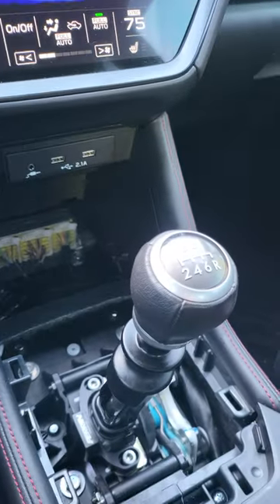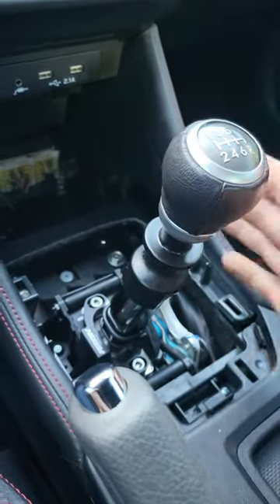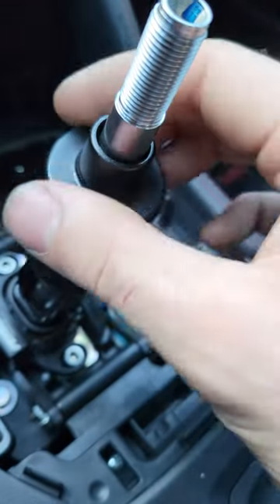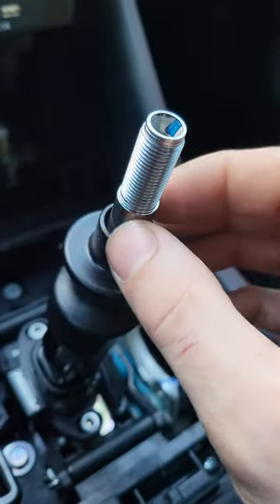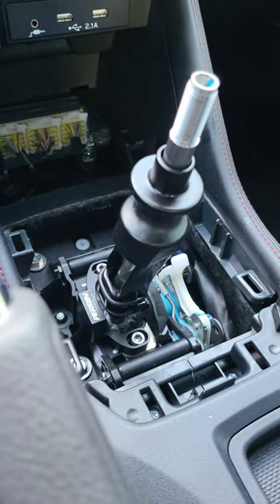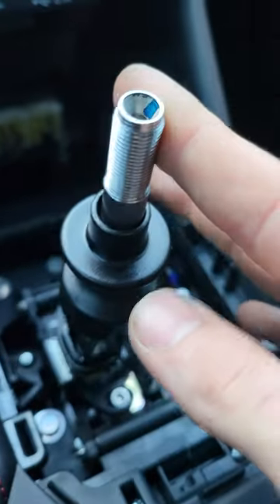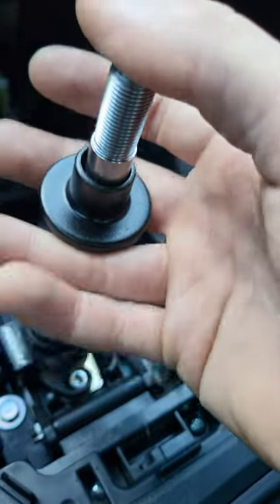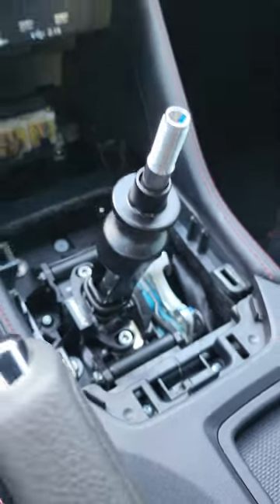2022 Subaru WRX STI Short Throw Shifter Knocking Noise 😑 Suggestions?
Updated Update - Reverse lock out pops up over the shift stop at times when going 1st to 2nd. Ordered the COBB nylon shift stop for OEM shifter 😁👌 much better design like the stock shift stop for reverse. Video soon!
Update - I put my oem shifter back in and installed the shift stop on the oem shifter.
Shift stop works prefect for either one and now that terrible click noise is gone! 😮‍💨
Honestly I feel little to no difference in throw distance now that ive swapped them back and forth.. OEM shifter feels better. Especially with the shift stop .